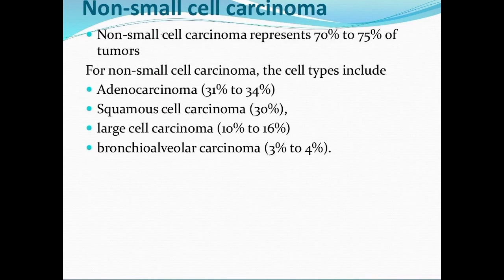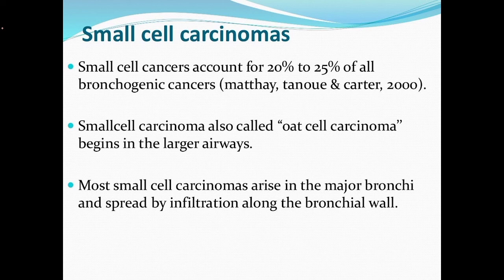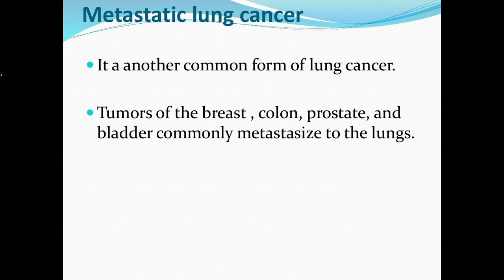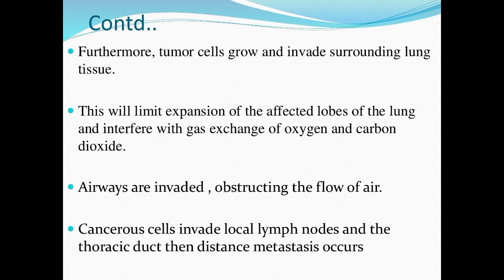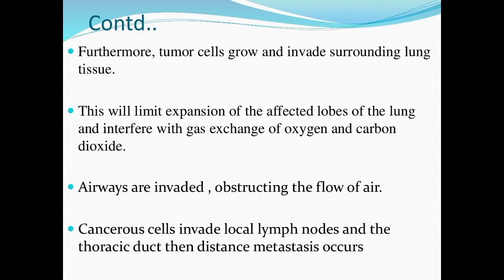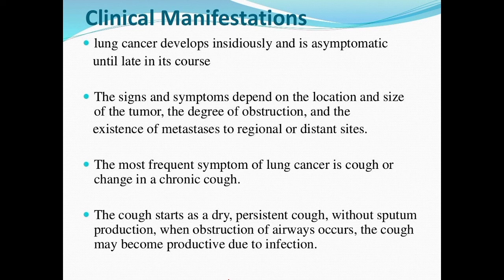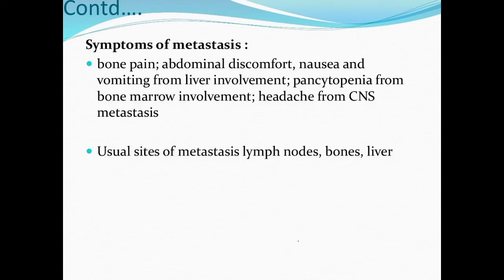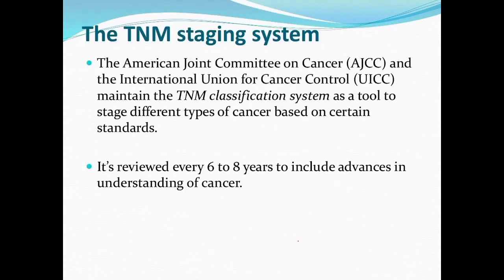Part:2 lung cancer classification, pathophysiology and clinical menifestation.